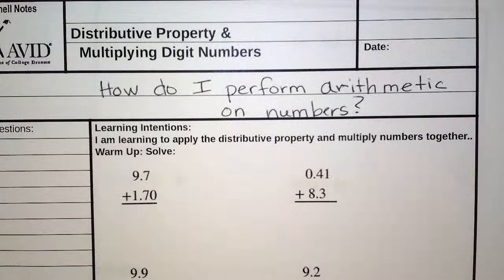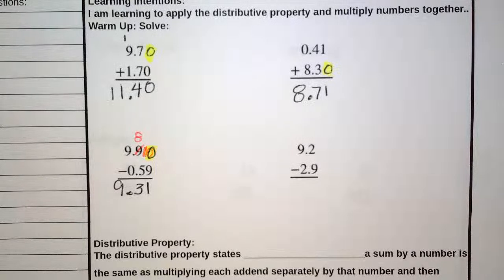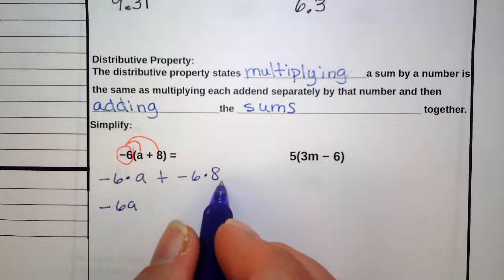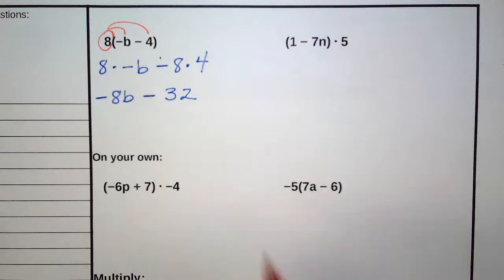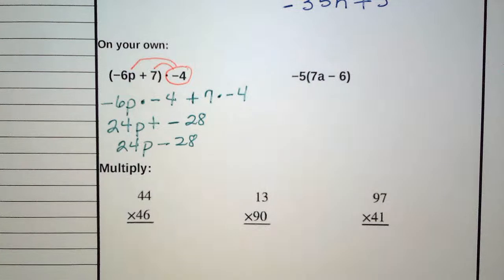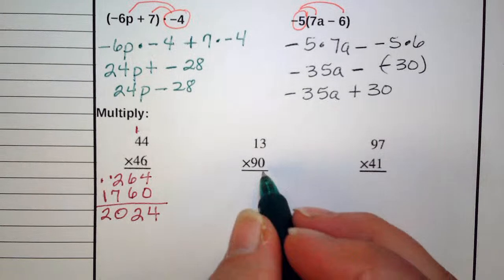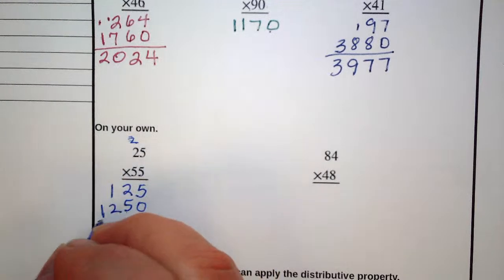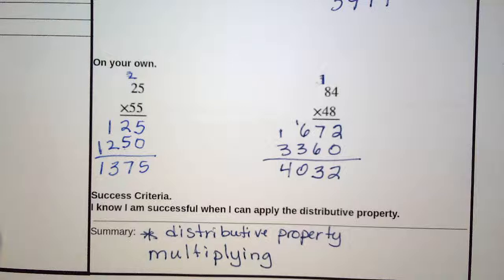Distributive Property and Multiplying Two Digit Numbers (Review)